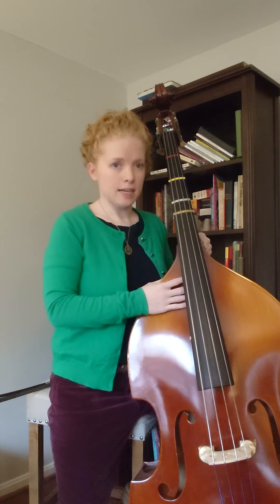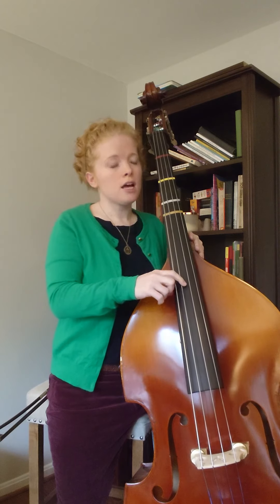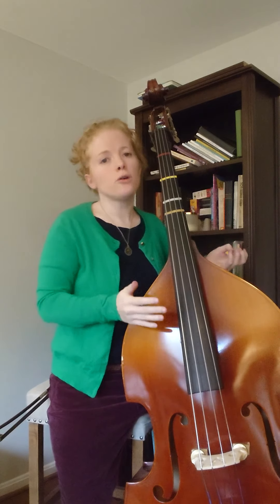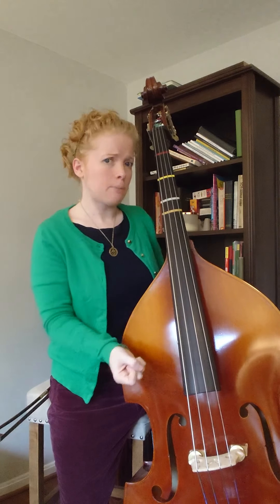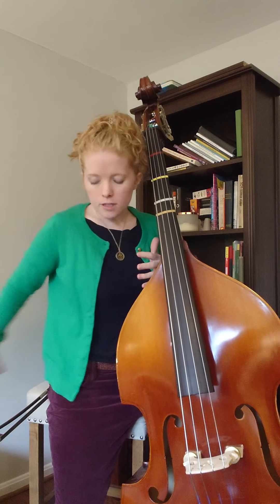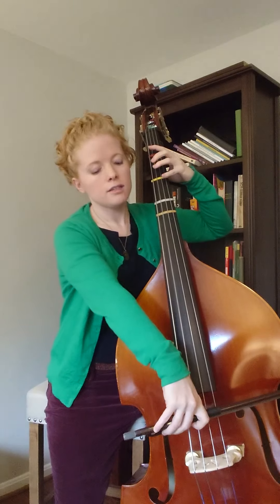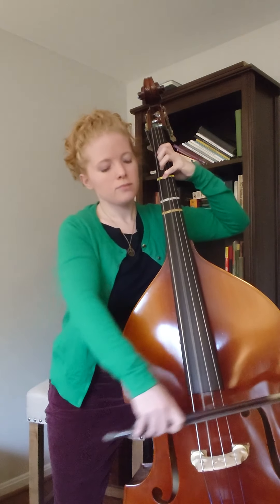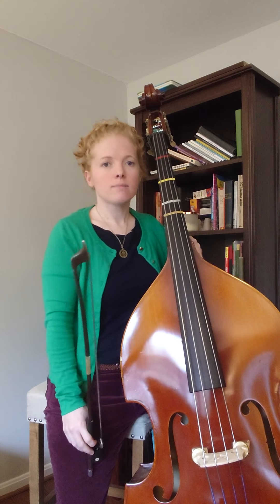Cripple Creek Helpful Hints for bass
Tips and Tricks for how to play Cripple Creek on the bass with more accuracy.